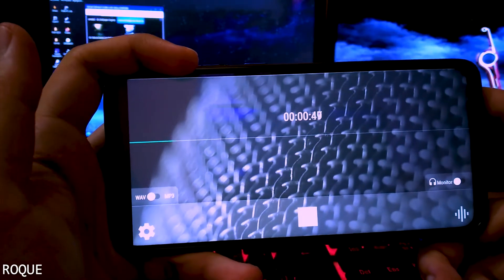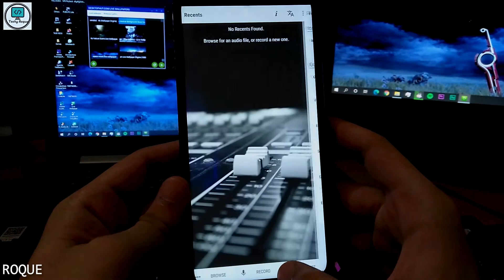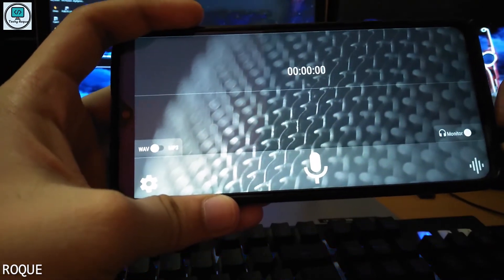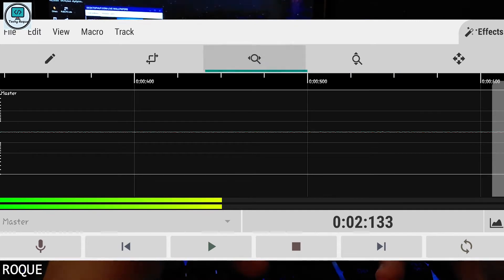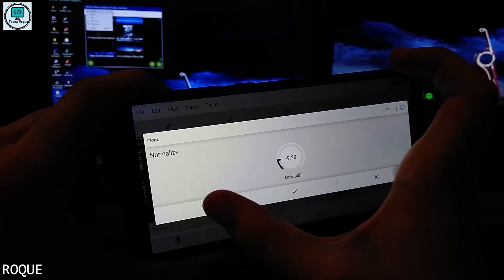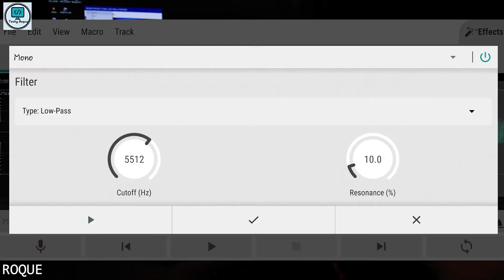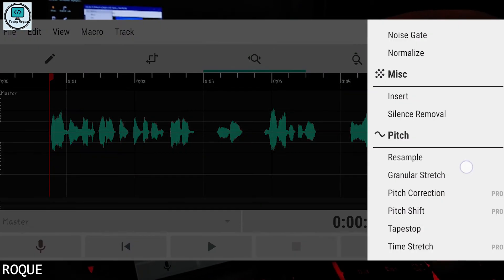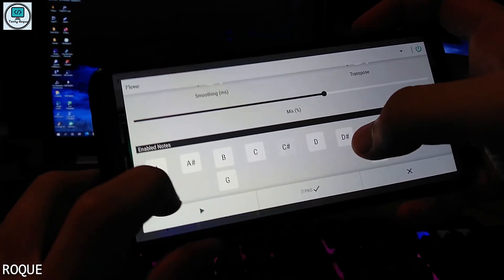Wave Editor - Record And Edit Your Voice From Smartphone Like PC || Advance Audio Editor App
BEST APP TO RECORD AND EDIT VOICE IN ANDROID DEVICE PROFESSIONALLY
[About][Really Nice❤❤]

Wave Editor - Record And Edit Your Voice From Smartphone Like PC || Advance Audio Editor App Techy roque

Let's watch it 👁👁

ABOUT ME: Anurag Singh
TECH | GADGETS | GAMING | TUTORIAL | APP | REVIEW
Software: Adobe Premier Pro & Audition
PC Specs: Intel i5 || 8 GB Ram || GPU AMD Radeon 330

Track: Keys Youtube library
Song: Filmora Library

And hope you'll LIKE my video ❣